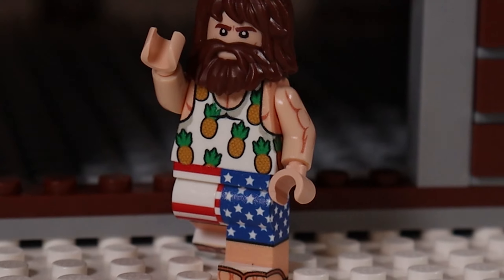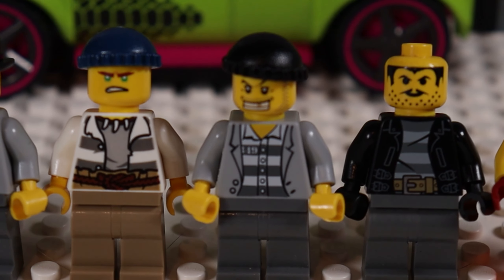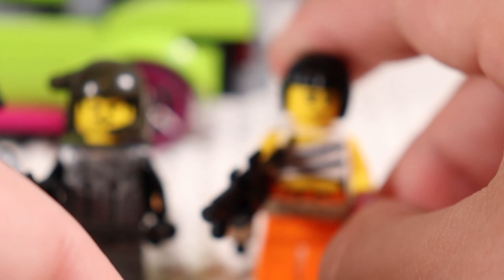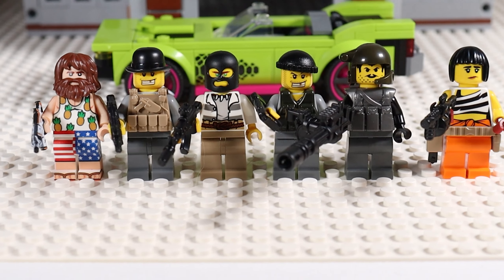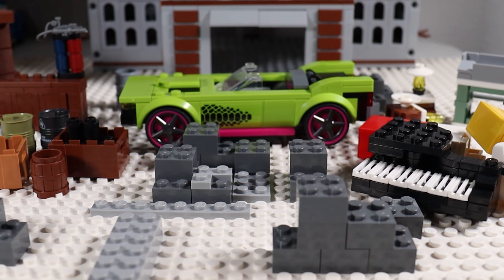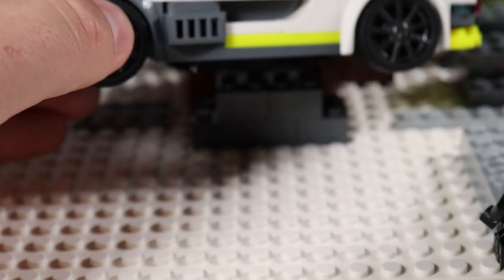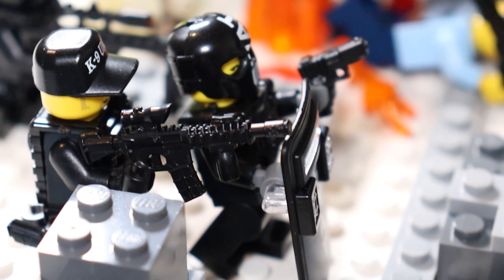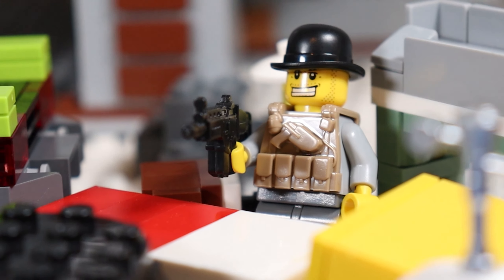I built a SWAT BATTLE in LEGO...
DaleyBricks builds a SWAT SHOOTOUT in LEGO City with the Criminals stealing a car and then defending their LEGO Hideout against the LEGO SWAT Police Unit that is surrounding them and doing a SWAT Raid against the Criminal Organization.

I cannot ship outside US, void after 1 week.